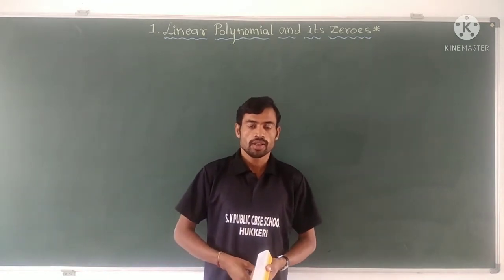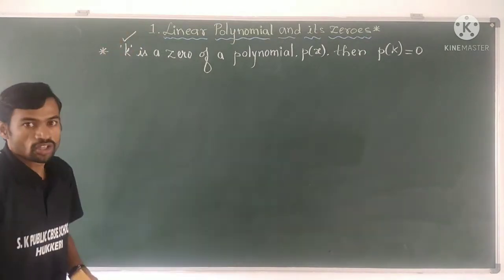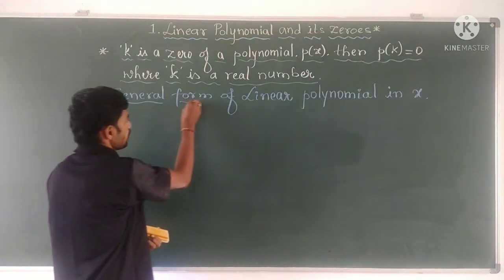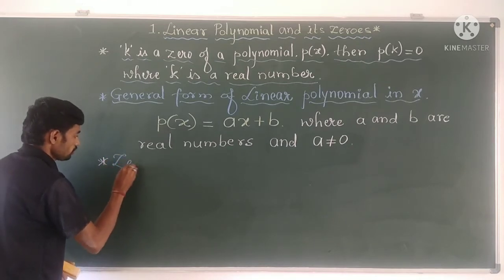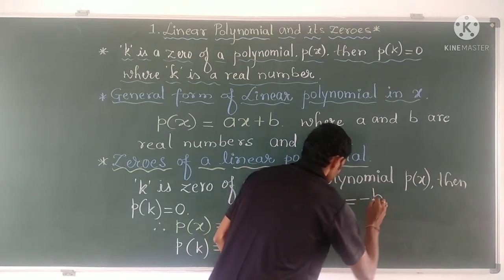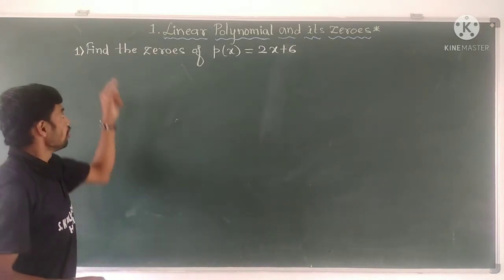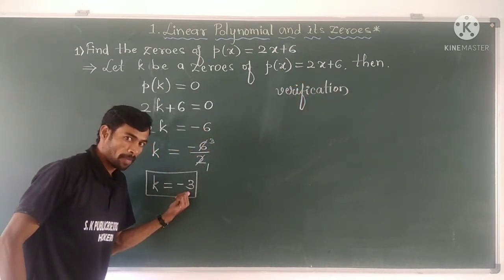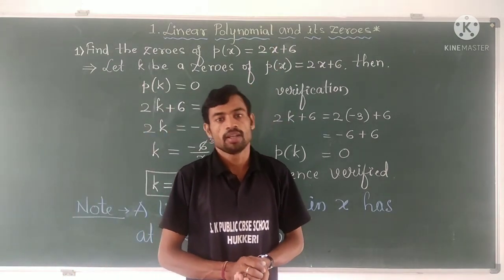Linear Polynomials and it's Zeroes.